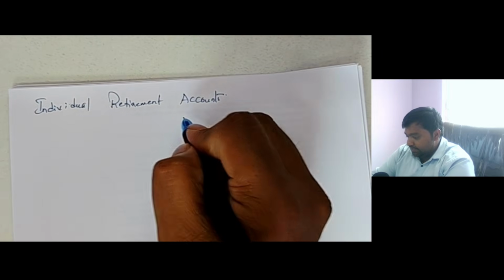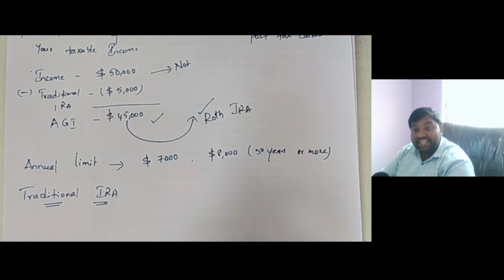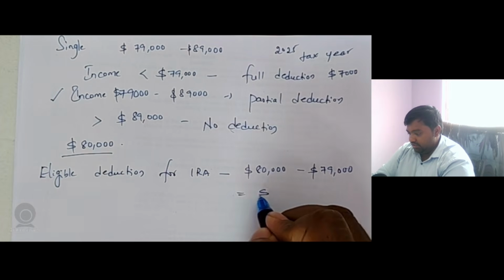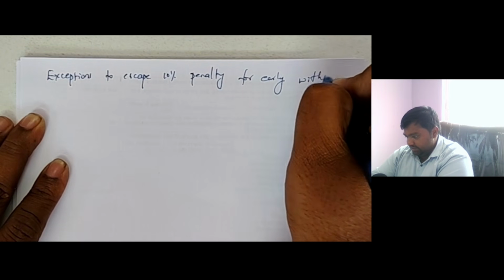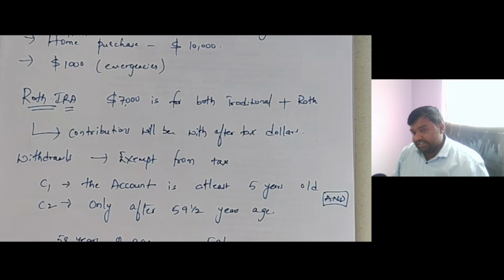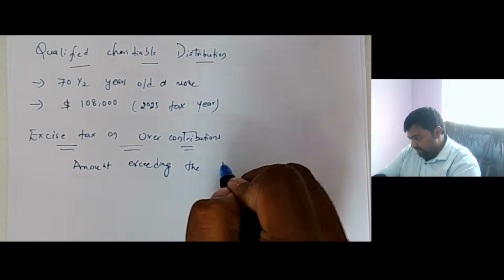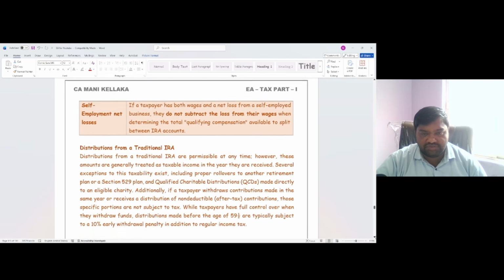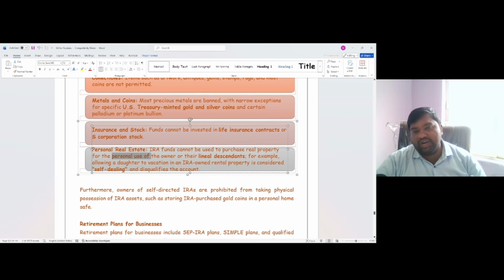EA Paper 1: Individual Retirement Accounts (IRA) Explained | Traditional vs Roth IRA (2025)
In this session of our EA Paper 1 Course, we break down Individual Retirement Accounts (IRA) in a simple and exam-focused manner.

This topic is highly important for the Enrolled Agent (EA) Exam and frequently tested under retirement planning and taxation.

📚 What You’ll Learn in This Video:
Meaning and purpose of Individual Retirement Accounts (IRA)
Difference between Traditional IRA vs Roth IRA
Contribution limits for 2025 tax year
Tax treatment of contributions and withdrawals
Eligibility criteria and income limits
Early withdrawal rules and penalties
Required Minimum Distribution (RMD) rules
Key exam tips and tricky areas

Understanding IRA concepts is critical not just for clearing the EA Exam, but also for practical tax planning for clients.

EA Aspirants (Paper 1 – Individuals)
CA / CMA / CS students
Tax professionals and consultants
Anyone interested in US taxation